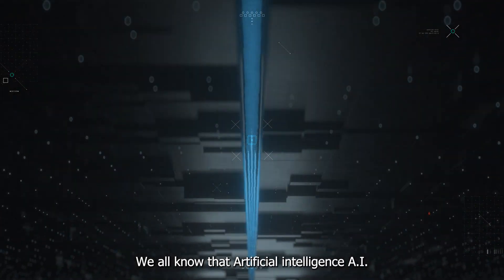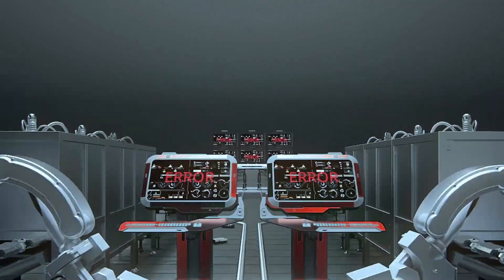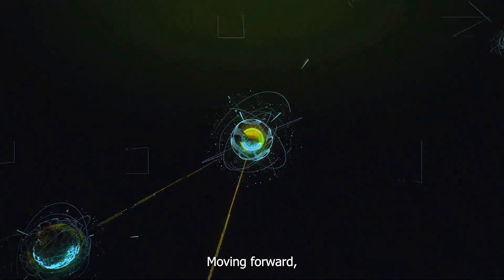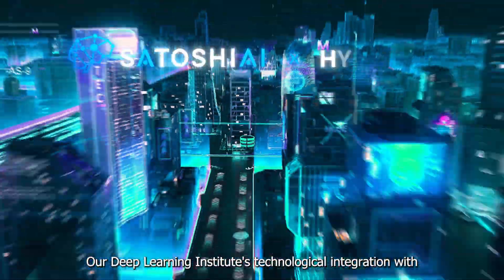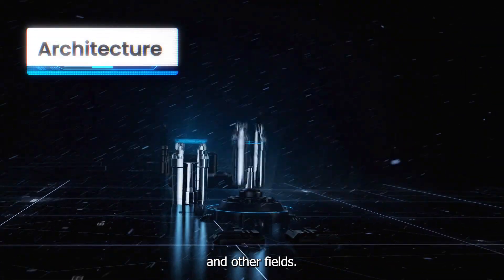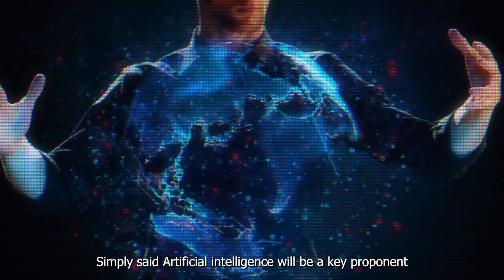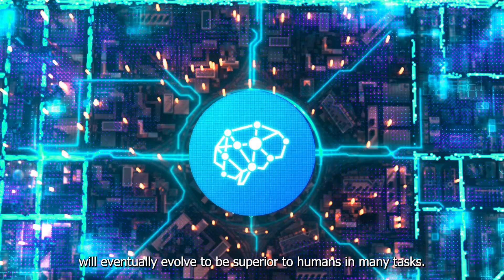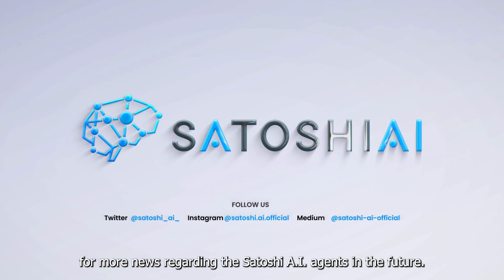The Coexistence of Humans and AI: The Ultimate Breakthrough in DeFi through AI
Join us for an insightful talk with J as he delves into the fascinating world of tokenomics and the crucial role of AI in driving the future of cryptocurrency. J will also introduce the innovative concept of AI mining, which is revolutionizing the efficiency and profitability of DeFi. Attending this event will provide you with valuable insights on how AI can transform the financial landscape, and how you can leverage these cutting-edge technologies to optimize your investment opportunities. Don't miss this unique opportunity to learn from one of the foremost experts in the field of AI and DeFi.